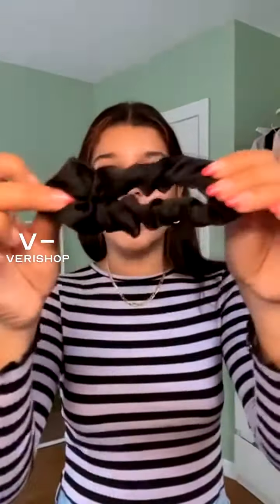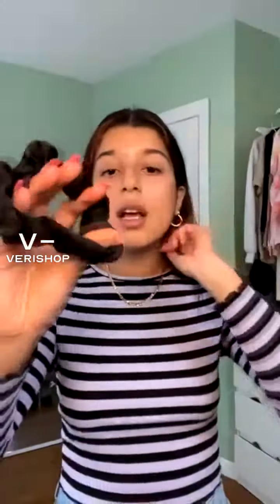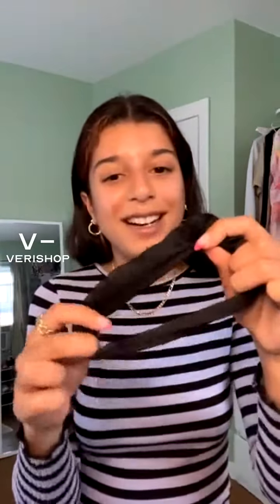Kitsch 5-Pack Satin Sleep Scrunchies Review